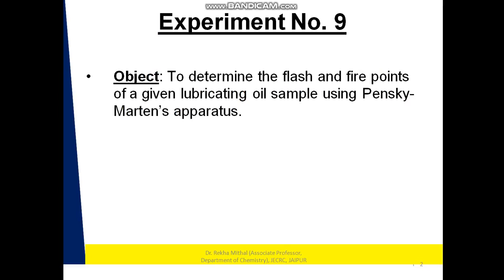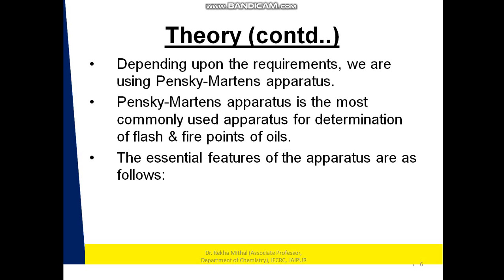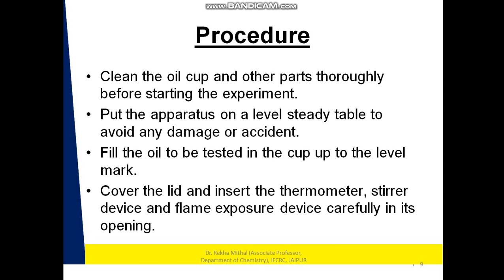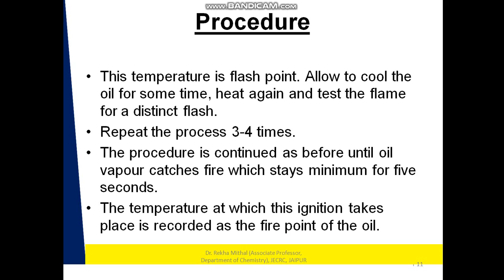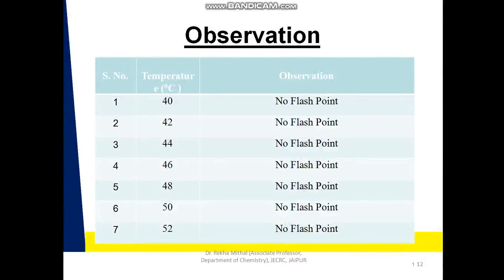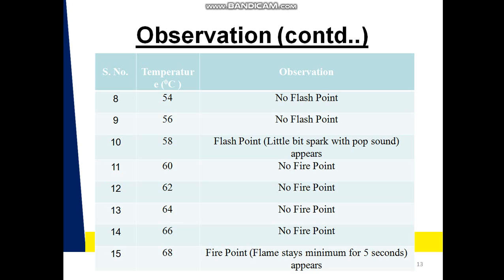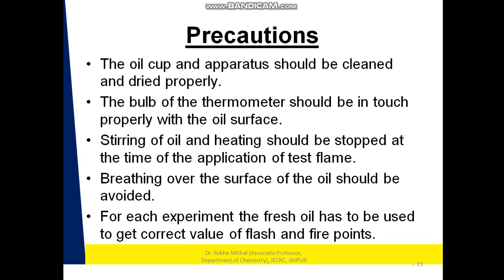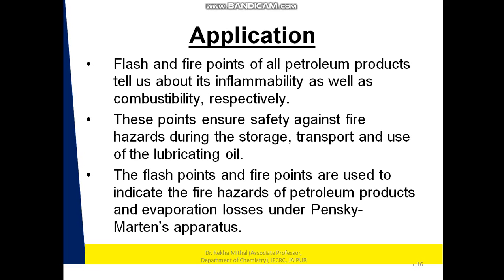Flash and fire points of given lubricating oil by Pensky-Marten's apparatus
In this exp. we determine flash point and fire point of different lubricating oil by given apparatus.